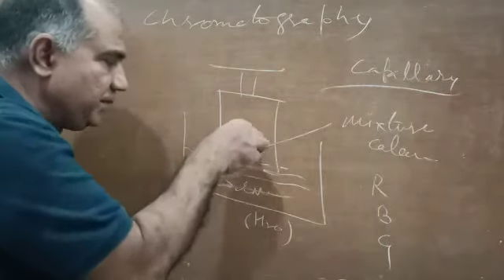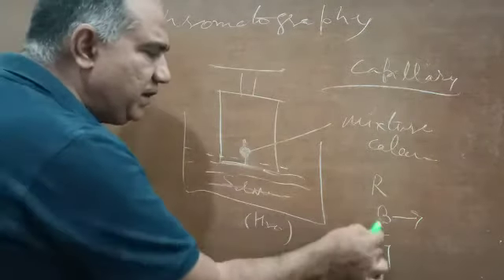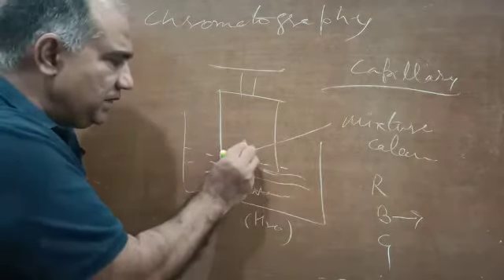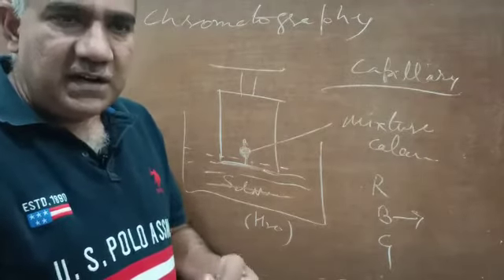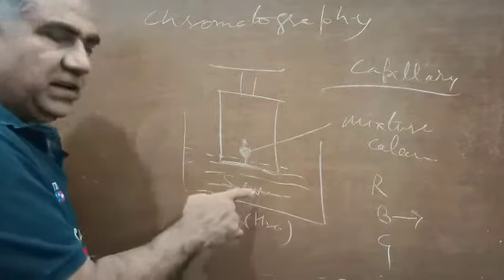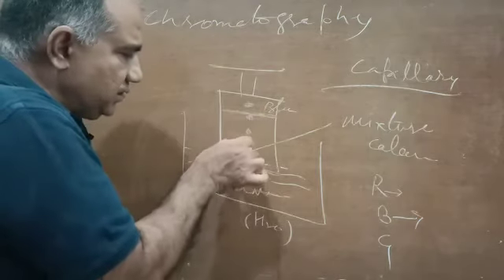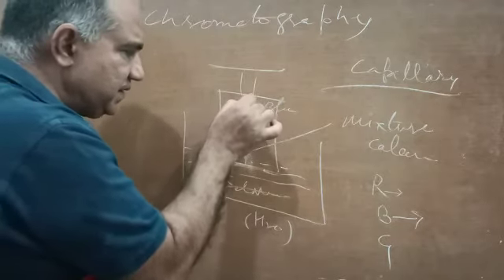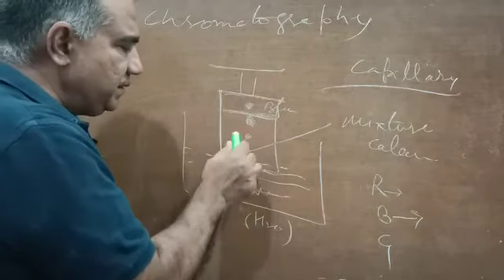Is Matter Around Us Pure.9th-CHROMATOGRAPHY